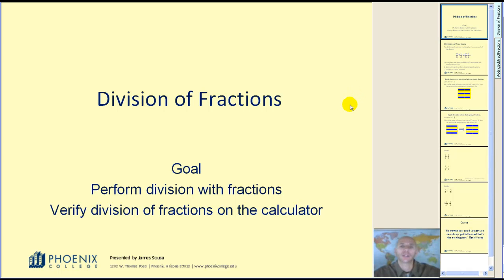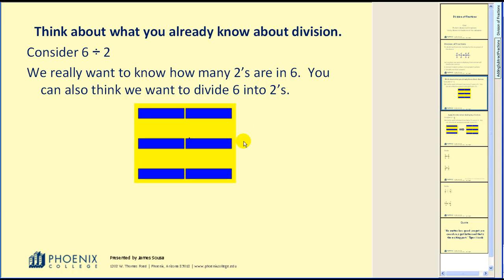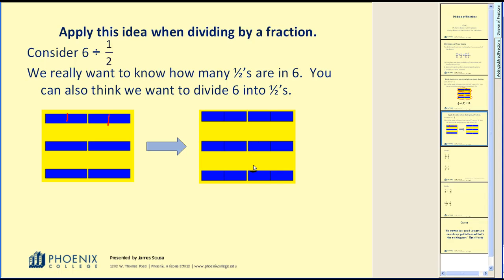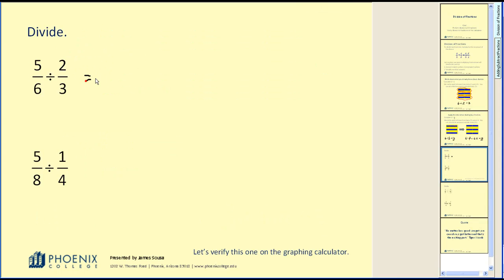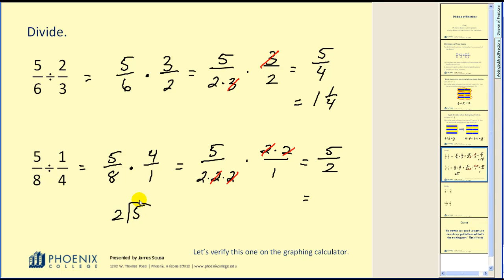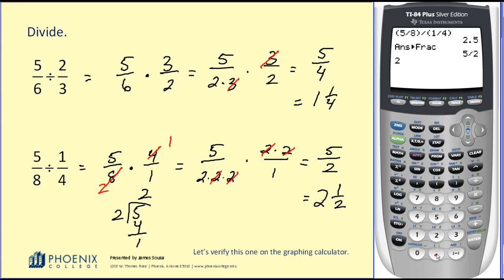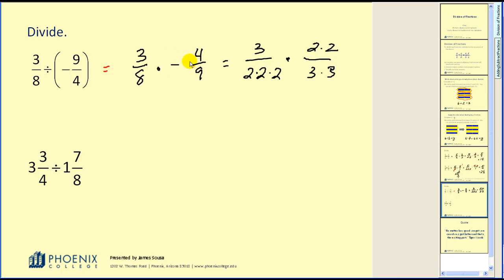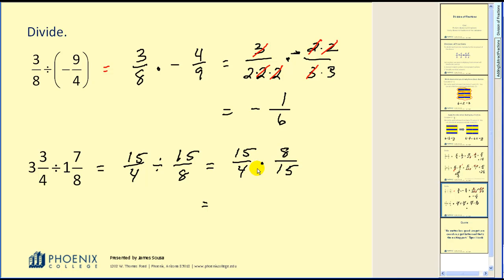Division of Fractions